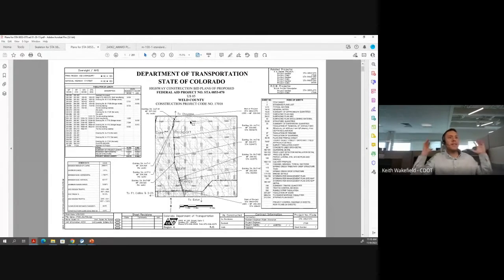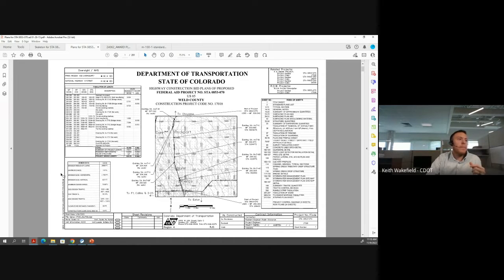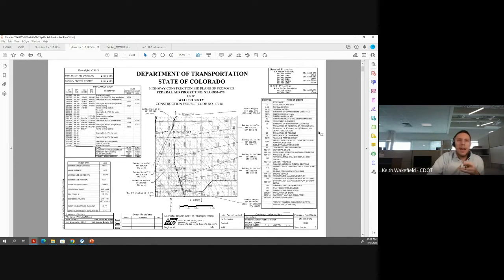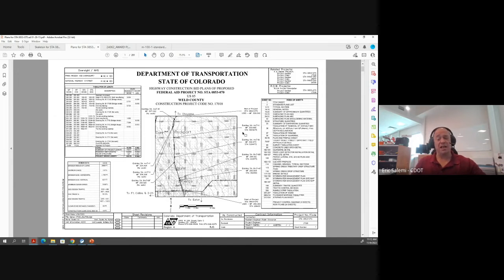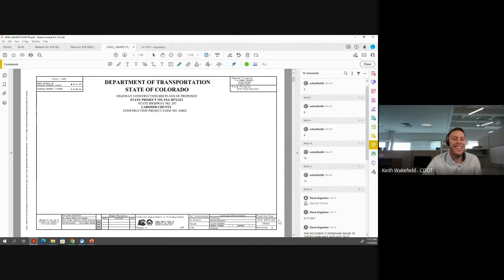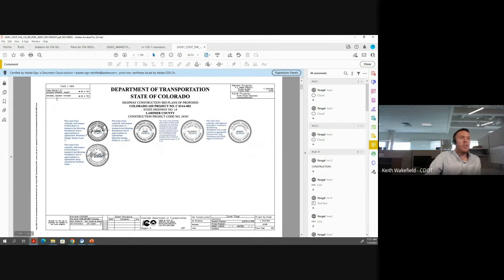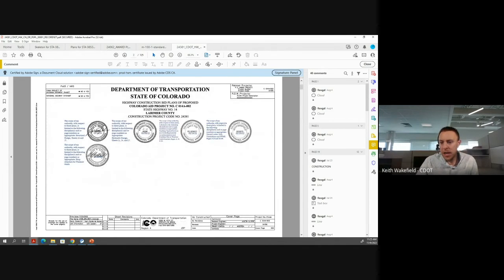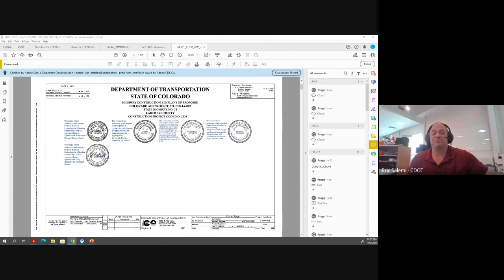CDOT TETP Insights: Plan Reading 3 – Title & Cover Sheet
Thos video reviews the information presented on the Title and Cover Sheets of a plan set. The cover sheet is the front cover of your construction drawing set. Several key pieces of information belong on the cover sheet, giving any reader the basic information of a project.

Presenters:
Keith Wakefield
Former CDOT Area Engineer

Eric Salemi
Resident Engineer
Region 4 - Design Unit

Plan Reading Resources
PowerPoint Presentation: